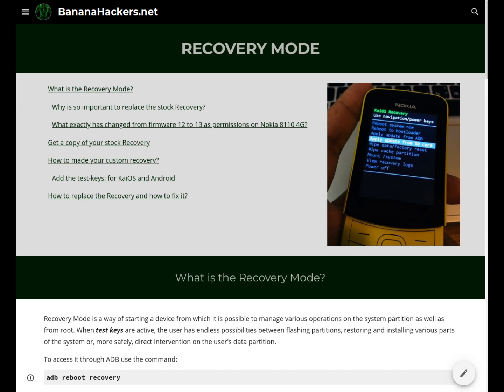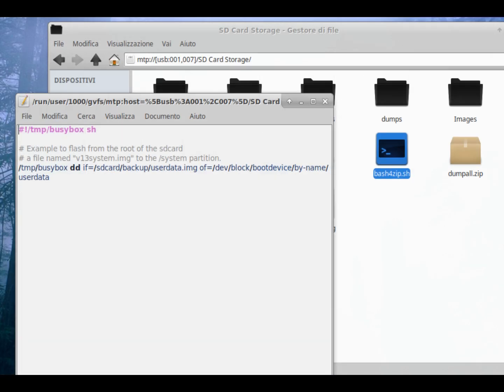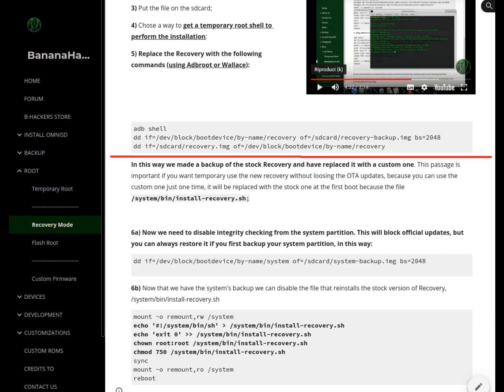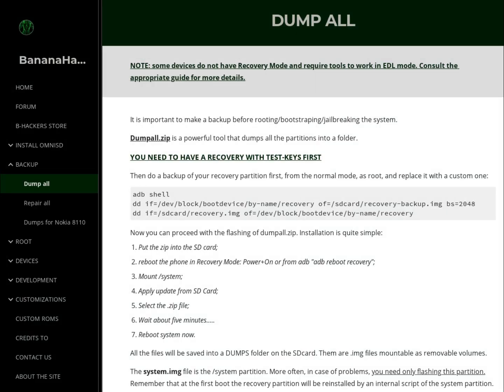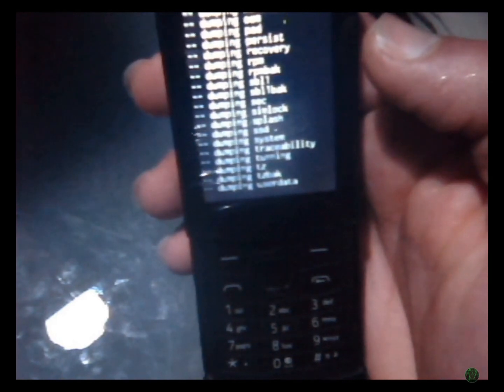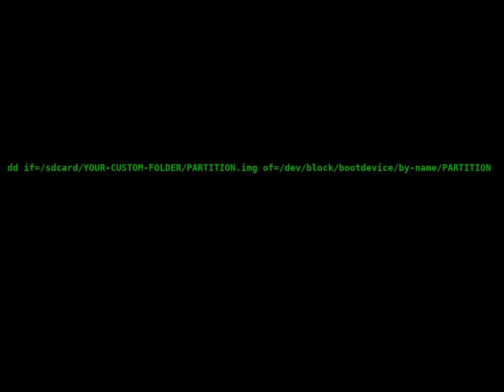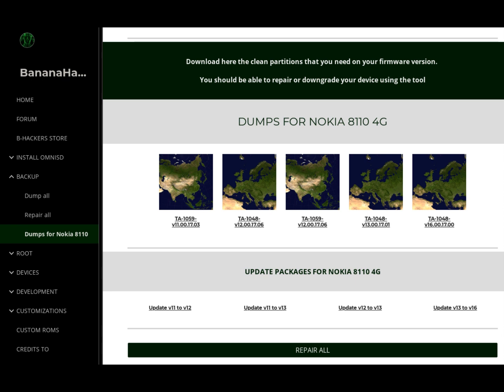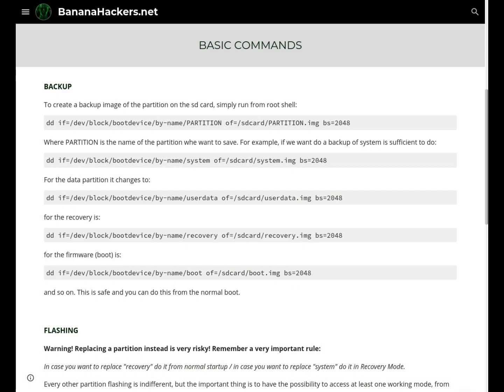How to prevent damage to partitions on KaiOS and always be ready to restore everything from Recovery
Be always ready to prevent internal damages to the partitions on KaiOS. All you need is a custom Recovery and some zip packages to fix everything again after a full backup.

Freedom is a right. In the case of software it is a choice. JOIN THE REVOLUTION!

KAIOS DEVICES: A complete list of models ideal for tests, those to be discarded and those to be discovered!

List for developers /  Debug-enabled devices (best KaiOS phones):
- for Nokia 8110 4G, Nokia 800 Tough, Nokia 2720 Flip, MTN Smart S 3G, Alcatel Cingular Flip 2 and some Alcatel Go Flip just dial *#*#33284#*#* to enable the debugging USB, a bug icon should appear in the taskbar;
- for Alcatel 3088, Orange Sanza, Nobby 231, Positivo P70S, Energizer E241 & E241s, H242 & H242s, E220 & E220s, H241, H280S, P280s and Tigo Kitochi 4G dial *#*#33284#*#* and then *#*#0574#*#* to enable the debugging USB from the menu.
- for CAT B35, Jio Phone & Jio Phone 2 no debug code works, use EDL tools.

- Blocked devices (no solution found from our researchers):
Alcatel MyFlip / A405DL, Acatel SMARTFLIP, BLU Zoey Smart, Doro 7060 / 7050 / 7070, Hape Online (Ooredoo), Maxcom MK241, Sigma X-Style S3500 sKai and Vodacom Smart Kitochi.

- Unknown devices (still no researchers):
Accent Nubia 50K, Africell Afriphone, Zantel Smarta, TECNO T901, Multilaser ZAPP, QMobile 4G Plus, Jazz Digit 4G, Telma Wi-Kif 3G and 4G Plus ...and many more are coming.